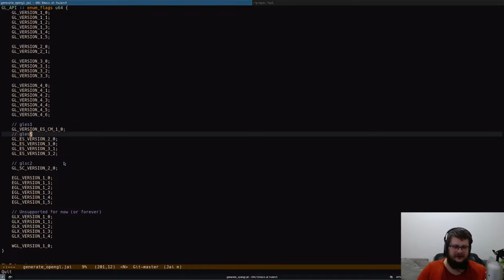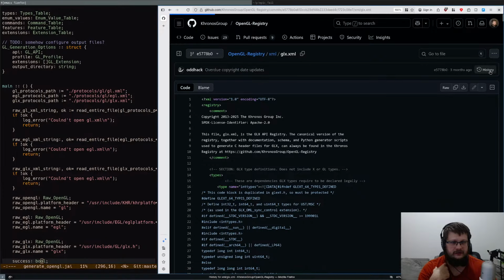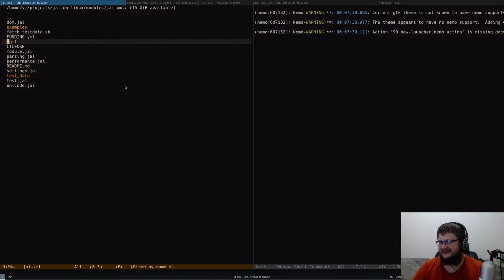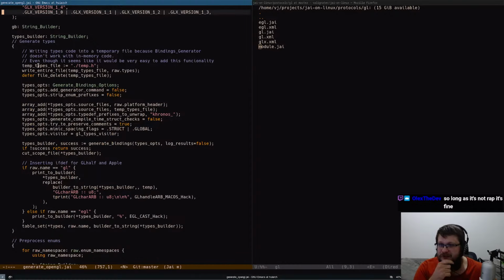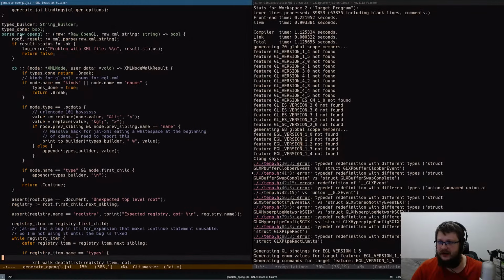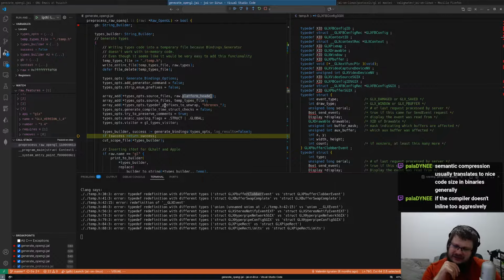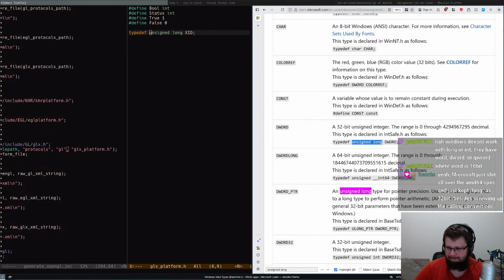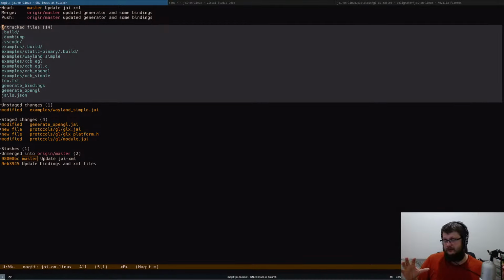OpenGL bindings from scratch in Jai